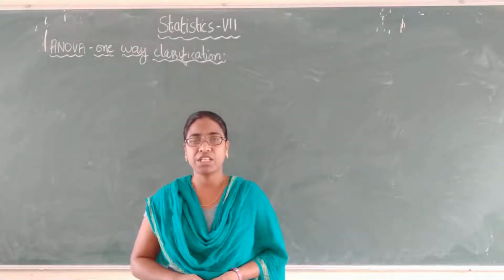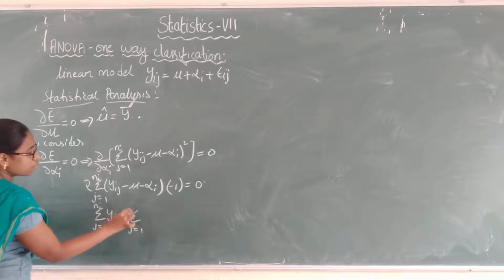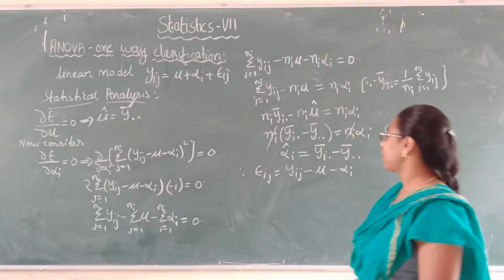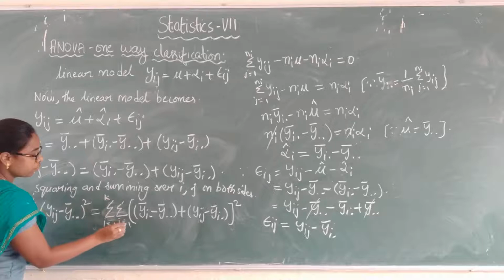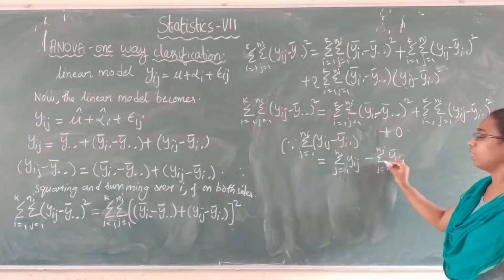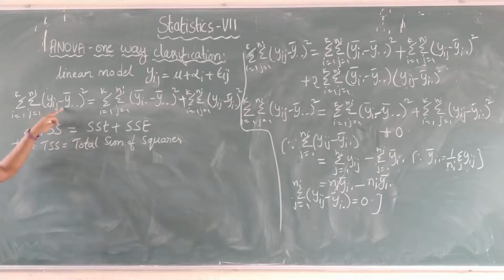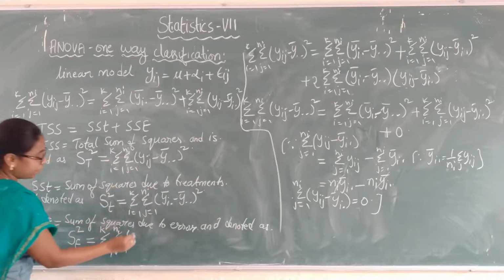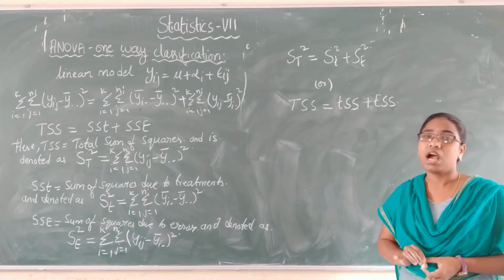III M.S.Cs Statistics-VII Lecture-6